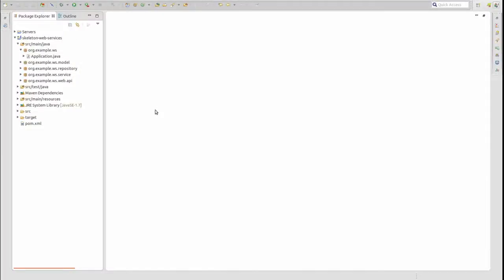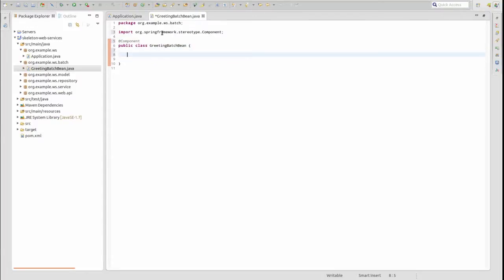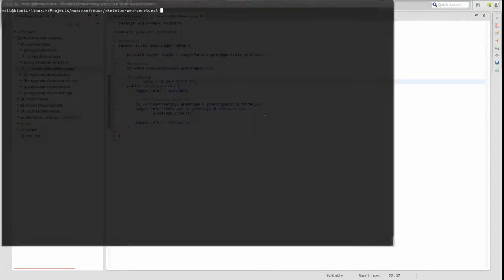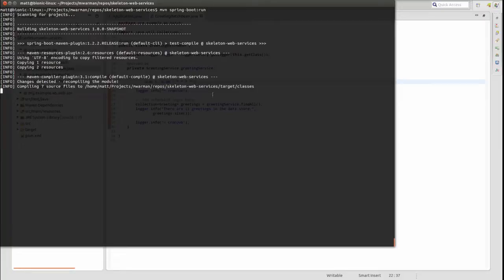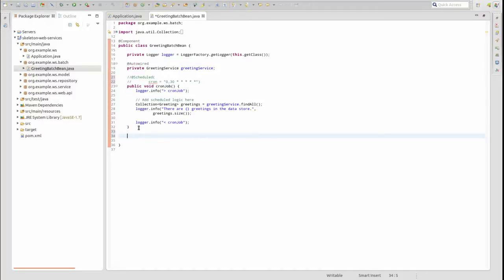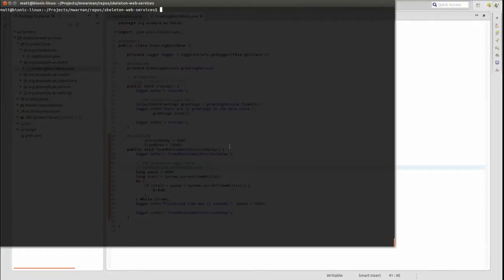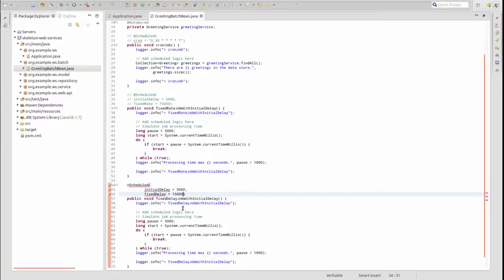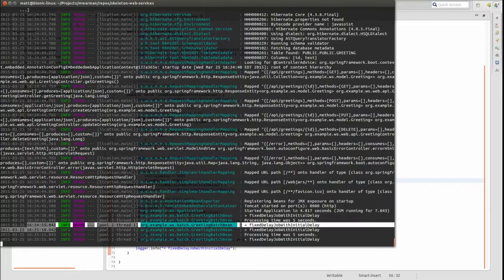Creating Scheduled Processes with Spring Boot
This is part of a series of instructional videos documenting how to build application capabilities using Spring Boot and other projects in the Spring family.  In this video, learn to create create cron, fixed rate, and fixed delay scheduled processes within a Spring Boot application.  This video illustrates using annotation based configuration for scheduling metadata.